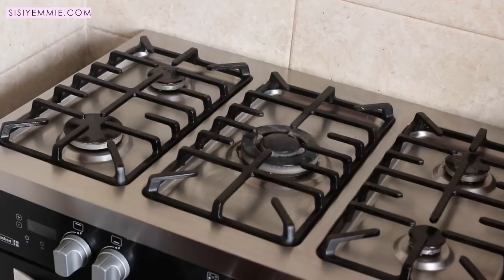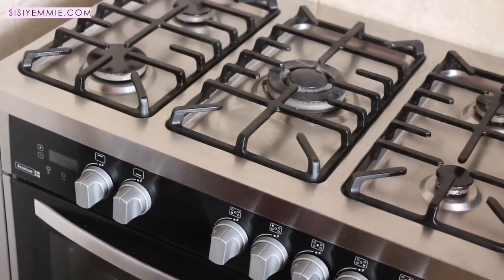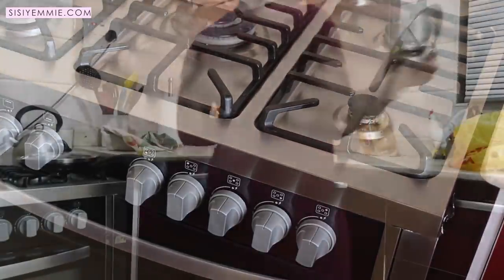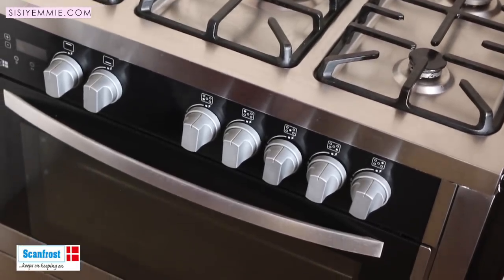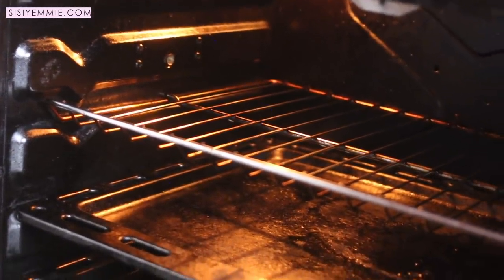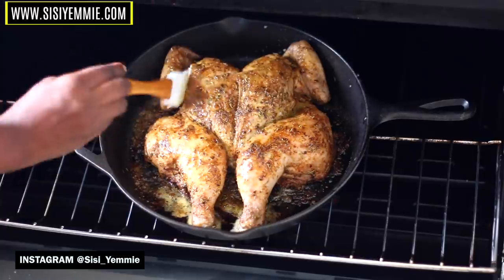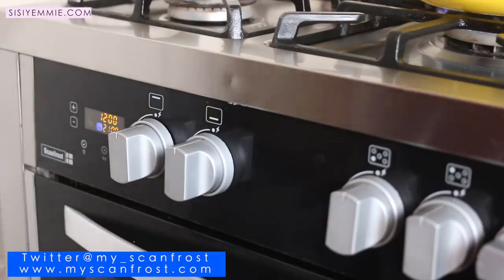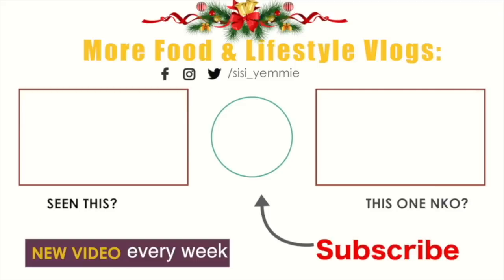BEST KITCHEN INVESTMENT? SCANFROST 9 SERIES COOKER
Ive been using my scanfrost cooker for over a year now and I think this is the prrfect time for a review. This is the Scanfrost 9 SERIES Cooker SFC9502 SS

I'm a Nigerian Food and Lifestyle Blogger documenting bits of every other day in my life with my son, Tito and husband Bobo.